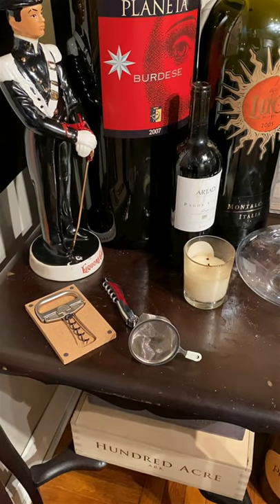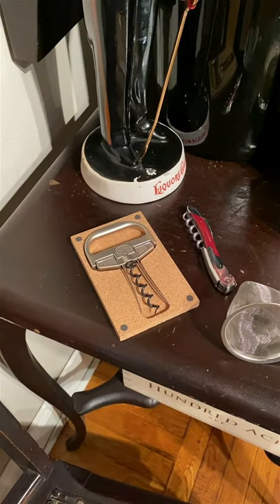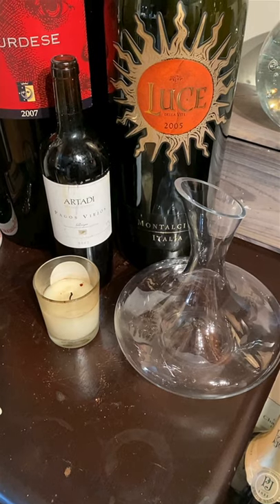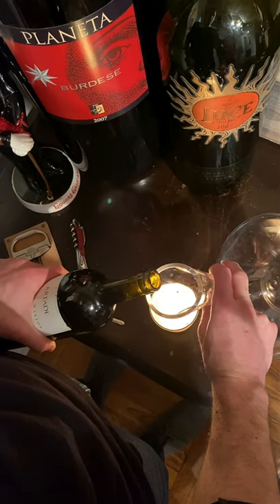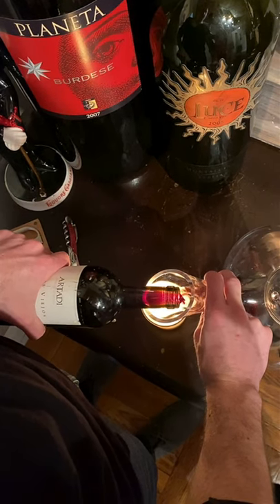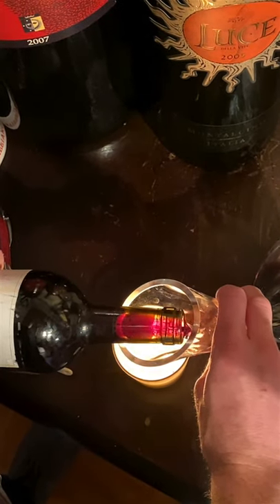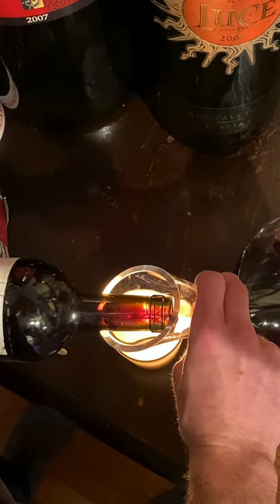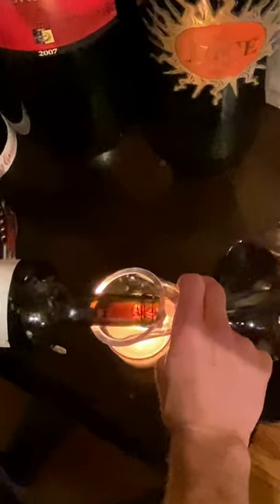HY at Home with PEAK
How to decant a bottle of wine.